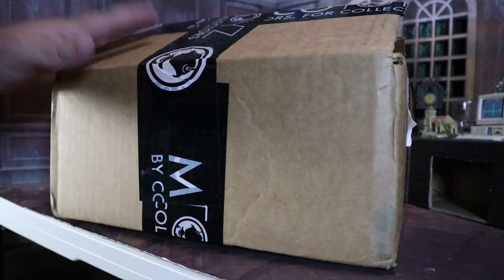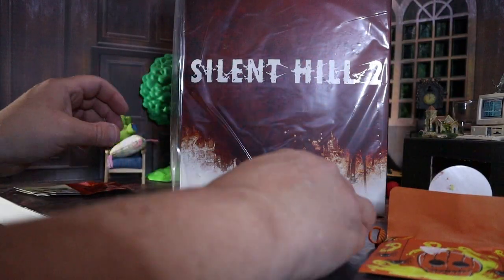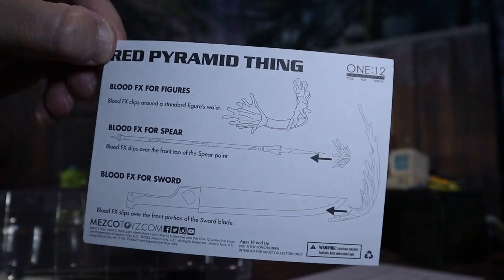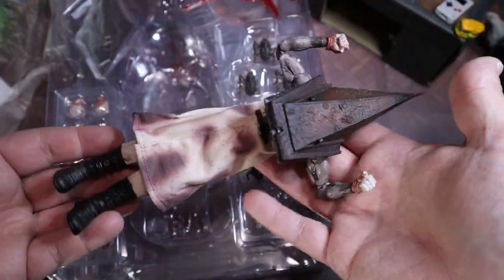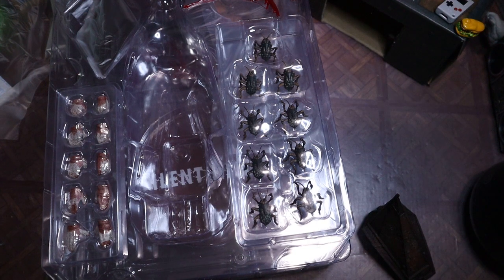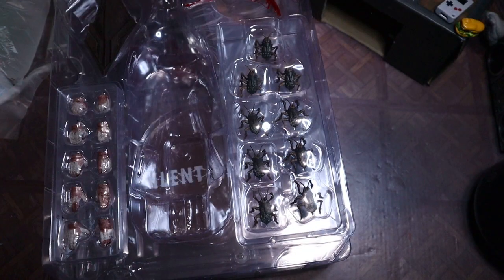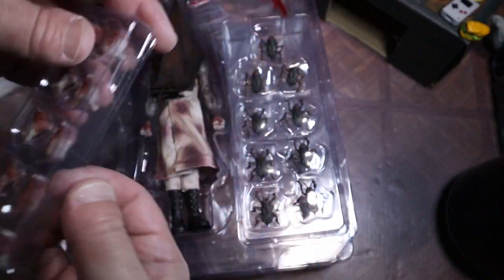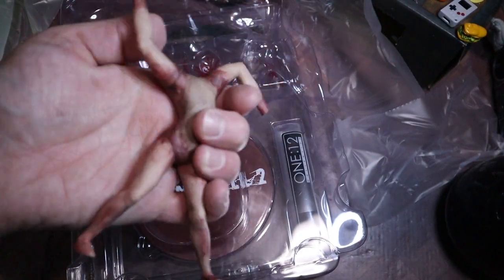Silent Hill 2: Red Pyramid Thing Figure by Mezco Toyz UNBOXING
I unbox the Pyramid Head figure by mezco toyz and it's pretty amazing.

'Stop Tominate', 'Tom Talks!' and 'Tom’s Thrifty Life' YouTube Channels are under the same umbrella.

It's a quick and simple way to donate a small coffee sized amount to show your appreciation.